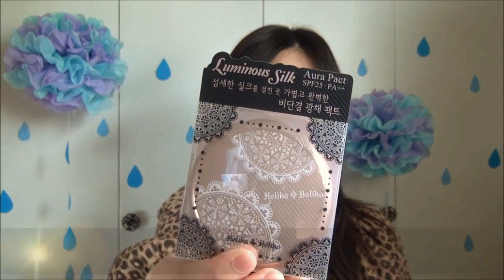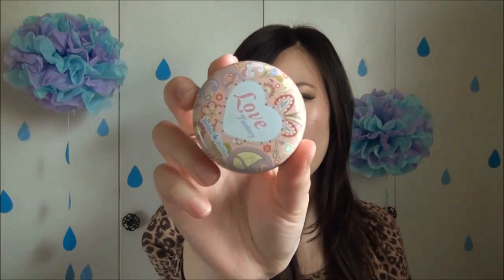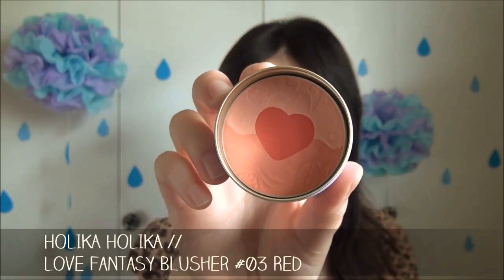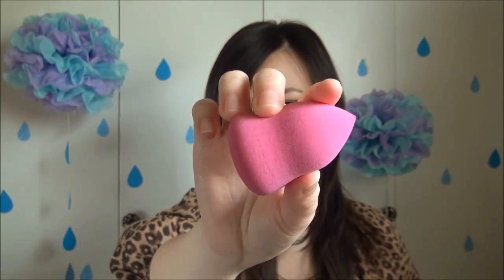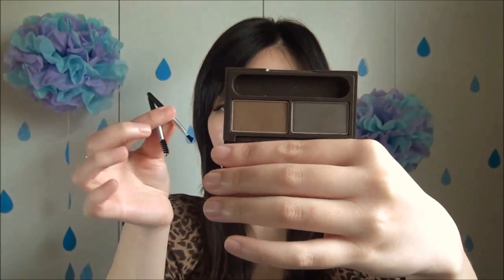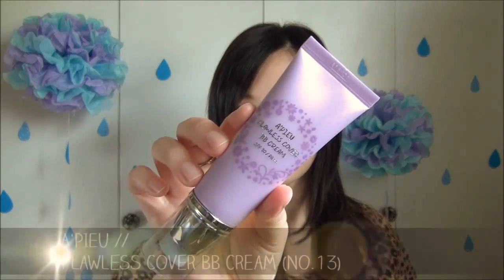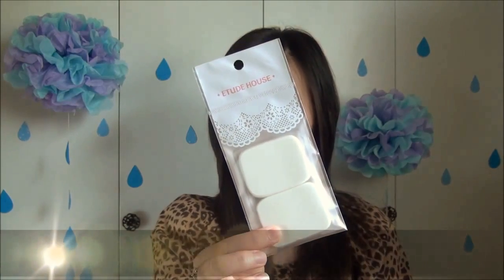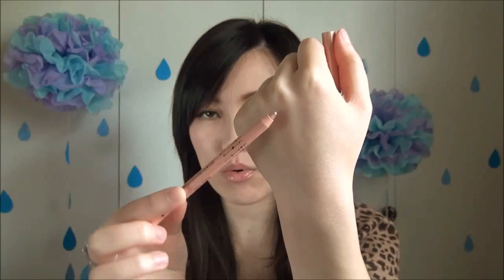Korean Makeup HAUL | A'pieu, Holika Holika, Nature Republic [Korea Depart]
**Everything you need to know is right here, expand me please!***
I think this is going to be the start of something dangerous from my wallet, lol. Here's a look at my recent purchase from Korea Depart, an online shop based in Korea that offers a fabulous selection of well priced items for international shipping. You're gonna be spending a long time there, even if just to browse. Don't say I didn't warn yah, enjoy.

WHERE I'M MAKING MISCHIEF WHEN NOT ON YOUTUBE

Holika Holika Luminous Silk BB / Dainty Doll Blush "My Girl" / Peri Pera Compact Powder / MAC Paintpot in "Groundwork" / Etude House Sweet Recipe "Chocolate Eyes" Palette / Maybelline MasterDrama Eyeliner "Midnight Master" / Essence "My Favorite Milkshake" Lipgloss